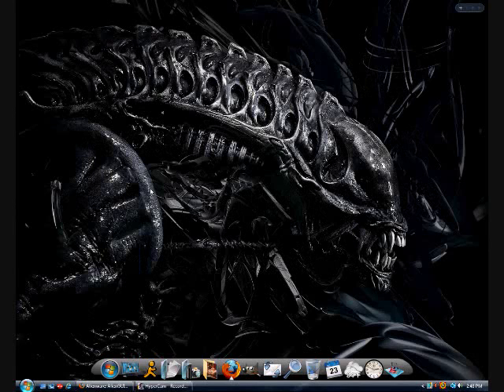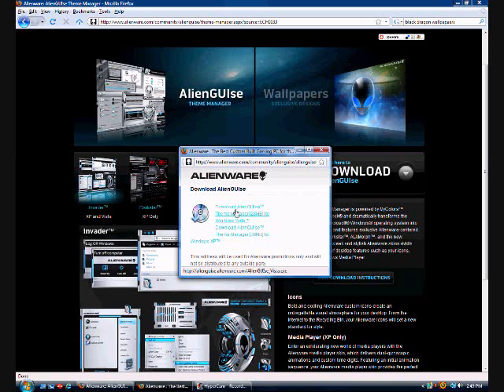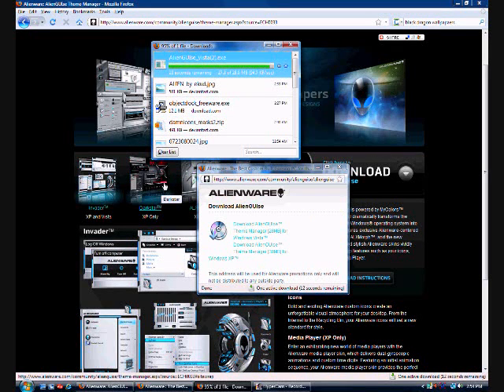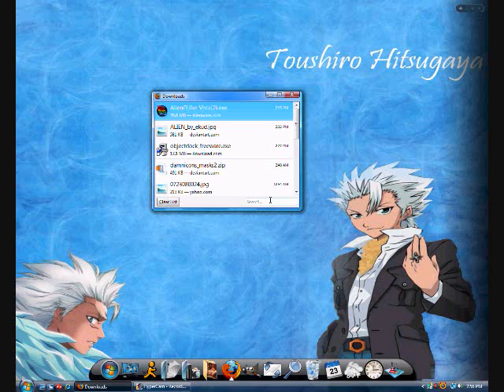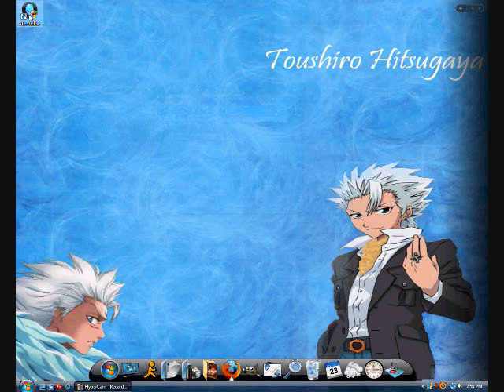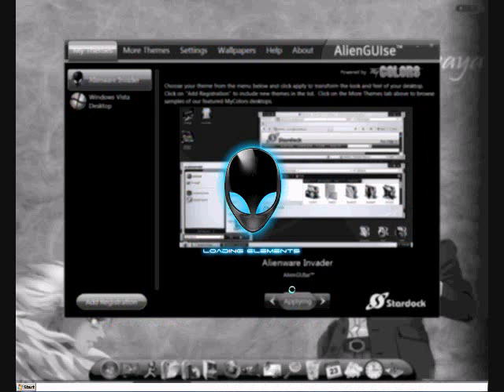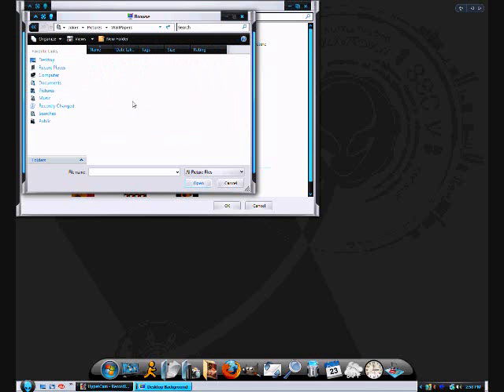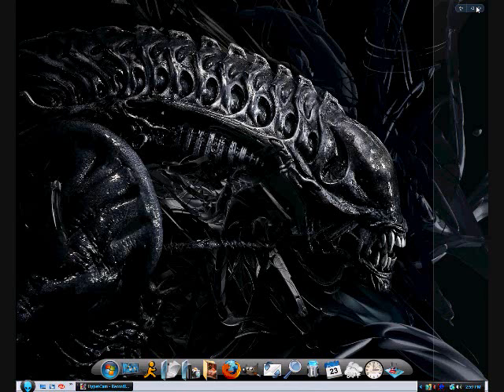How to get and download the Alien theme for Vista and XP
Read Please

After i apply the theme the voice goes off track but no worries..